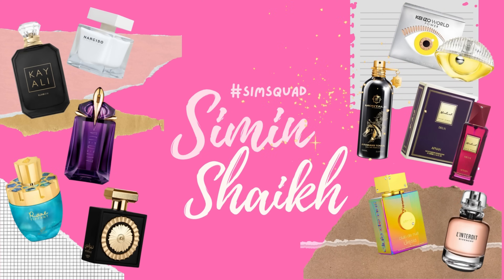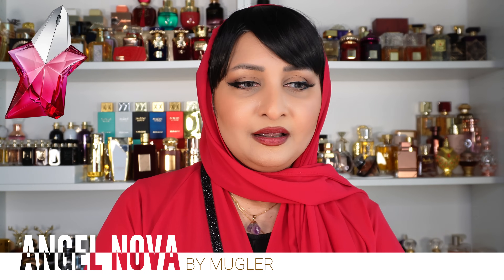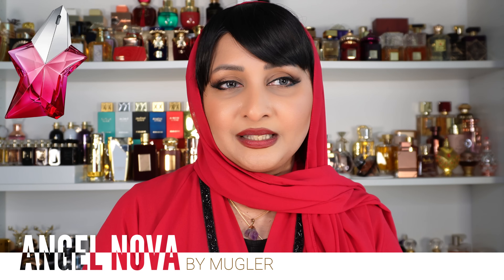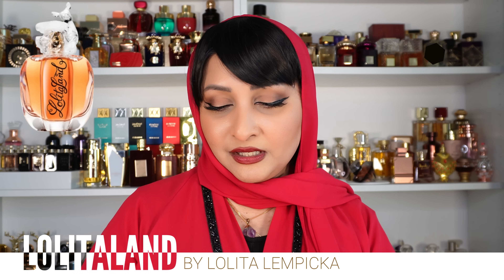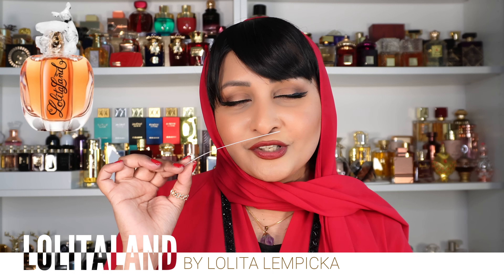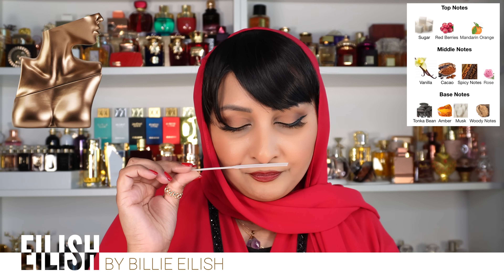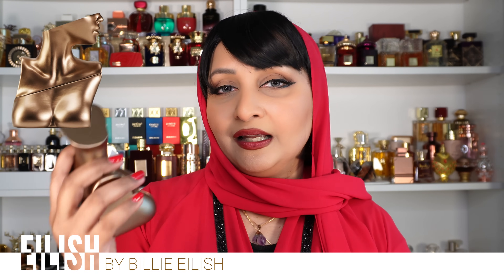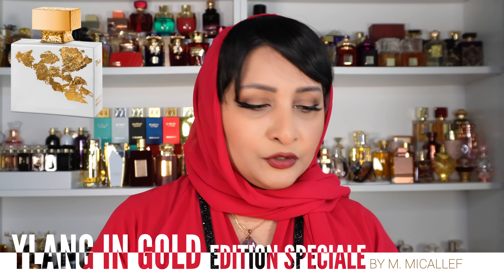WESTERN WEDNESDAY IS HERE FOR THE FIRST TIME EVER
Hello my Gorgeous Hunnies,

With your help, I have finally started the Western Wednesday series where I will be reviewing some of my western fragrances.

00:00 Intro
01:11 @mugler Angel Nova
07:00 Lolita Lempicka - Lolitaland
12:55 @eilish Elish No.1
16:13 @parfumsm.micallef7665 Ylang In Gold
24:33 @parfumsm.micallef7665 Note Vanillee

Socials:
Amazon Store Front